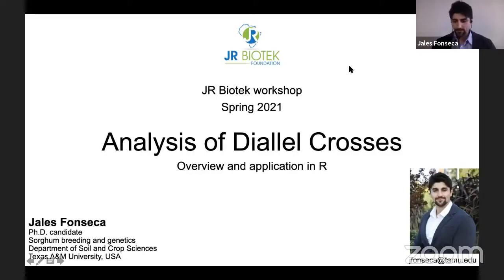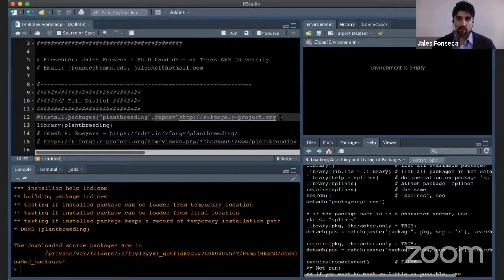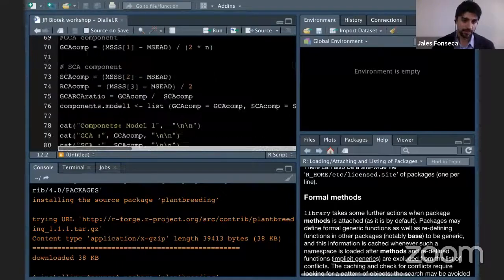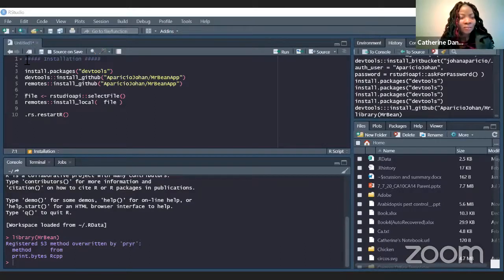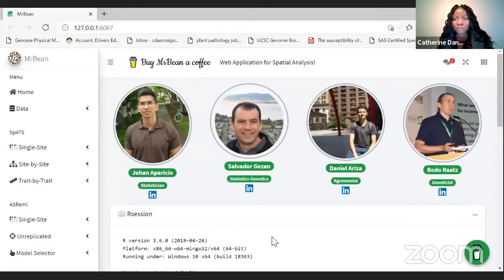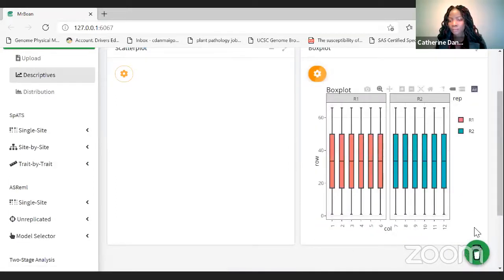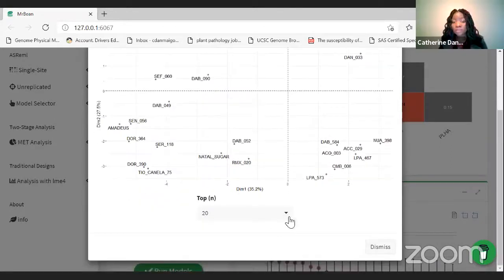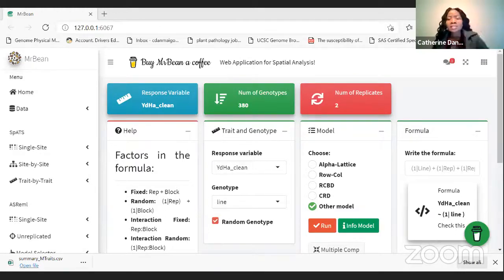Analysis of Diallele crosses in R (Feb 15th 2021): by Jales Fonseca- Part 2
This data analysis tutorial presented by Jales Fonseca (a PhD candidate at Texas A&M University, USA) is part of the 'Reach & Teach Science in Africa' initiative of the JR Biotek Foundation, which is designed to equip Africa-based researchers and students with knowledge and skills in modern molecular biology concepts, techniques, and various research applications. To date, our world-class virtual and face-to-face scientific lectures and workshops (delivered by research experts from top world Universities) have reached thousands of early-career researchers in over 30+ nations in Africa and South Asia. We thank all our guest lecturers for their great contribution.